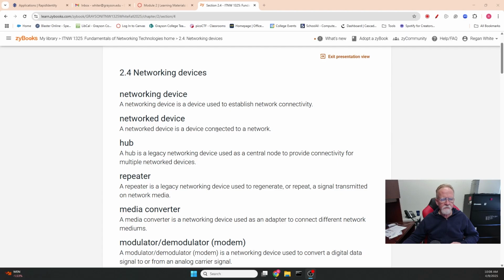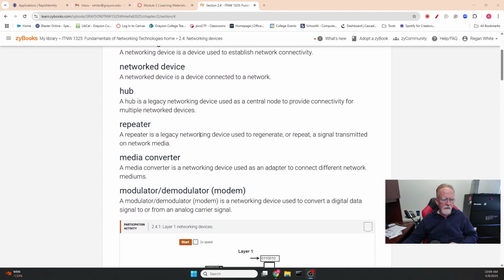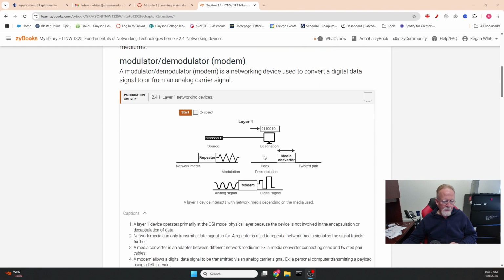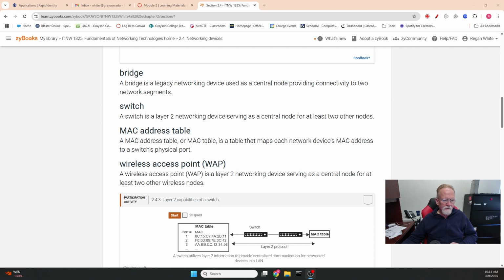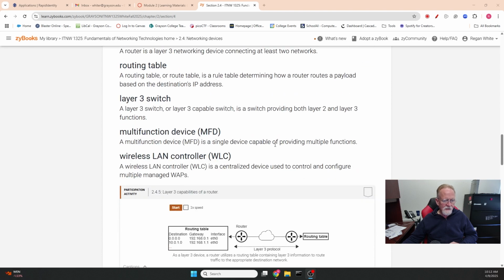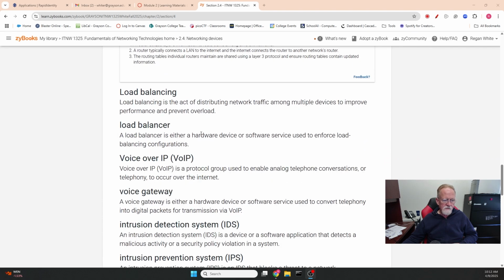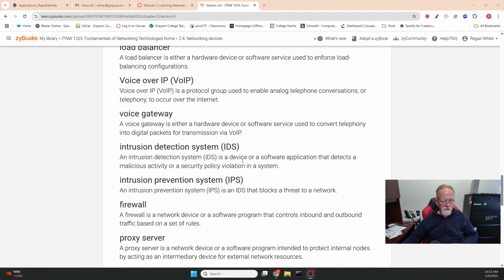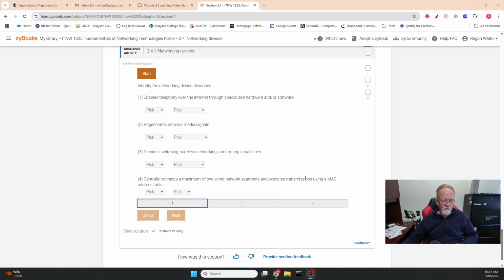Zybooks Networking Section 2.4 Overview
This video covers section 2.4 of the Zybooks curriculum.  We will be looking at networking devices